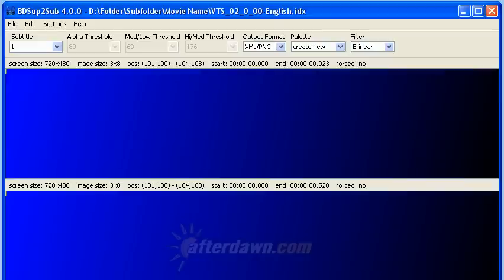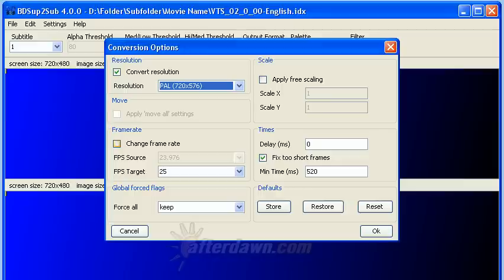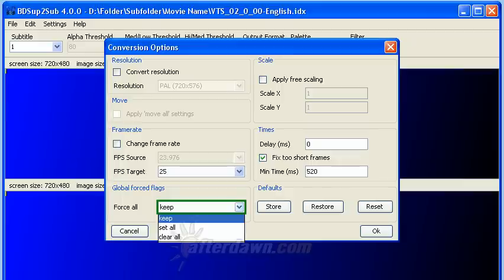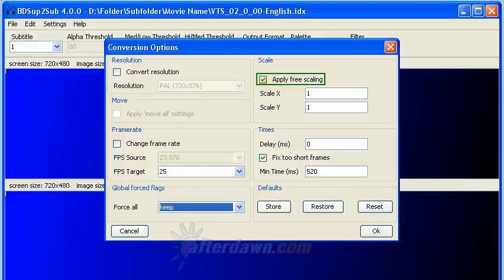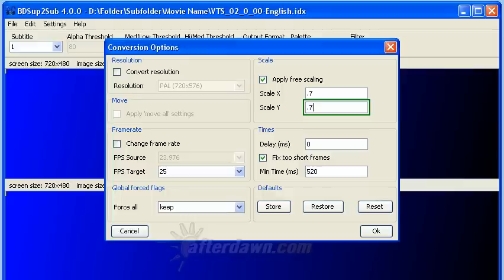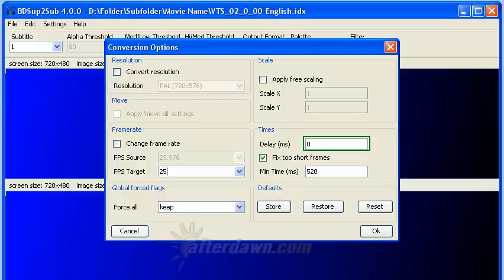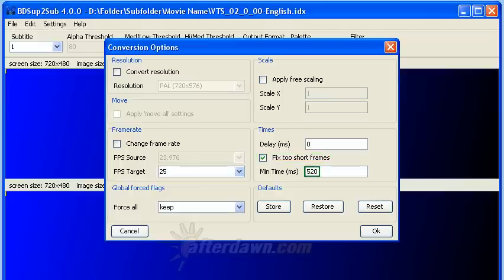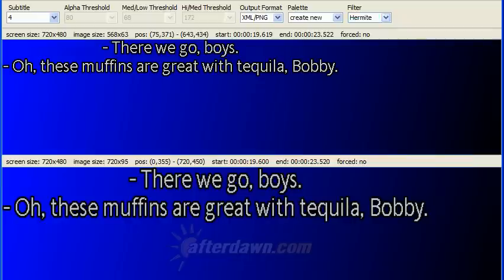BDSup2Sub Conversion Options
A tutorial for using BDSup2Sub's Conversion Options for changing the size or timing of subtitles.